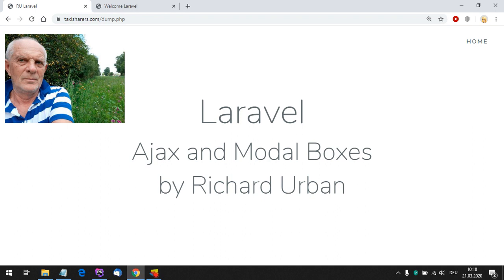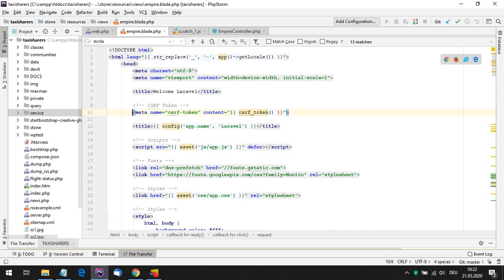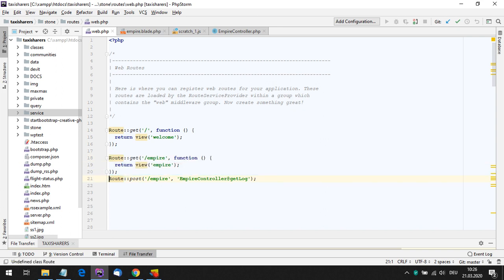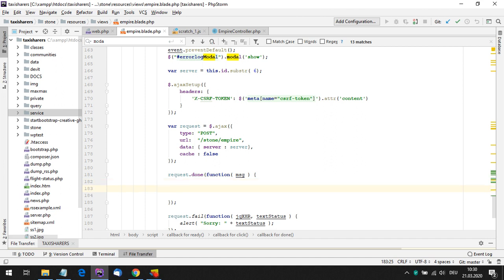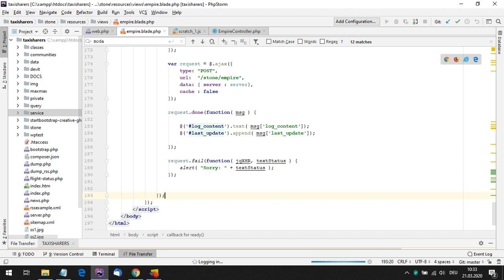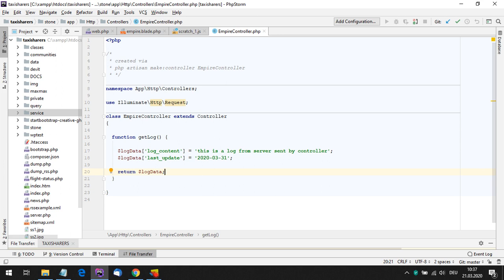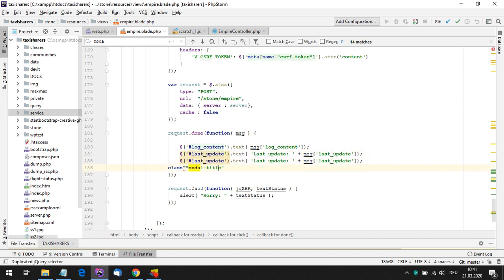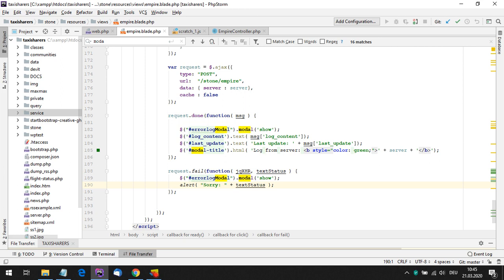Laravel 3 of 4 Ajax, Modal Windows. A tutorial for developers who are starting with the framework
Details of Ajax programming: how does it interact with a controller and how data obtained by ajax is passed back to HTML.